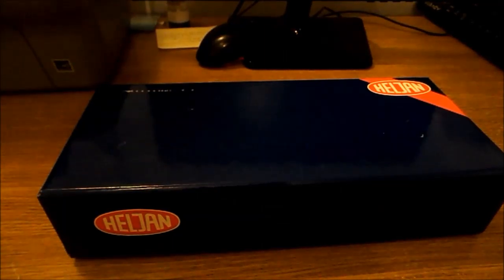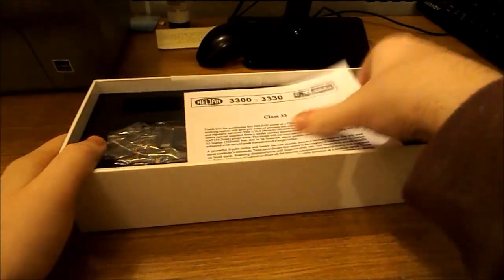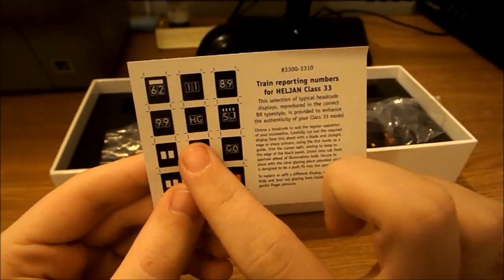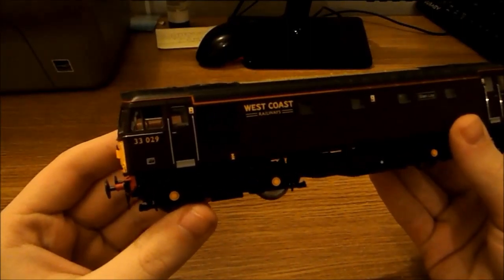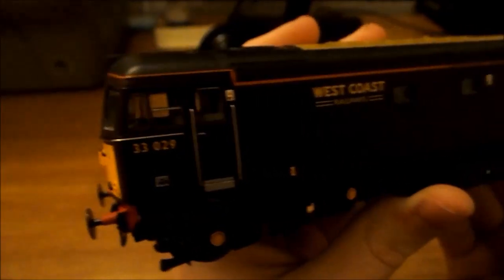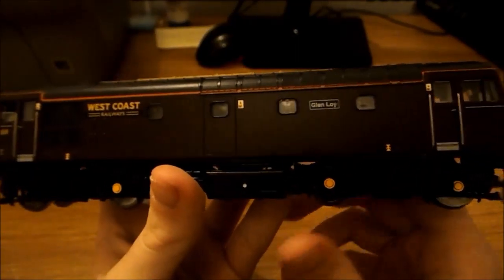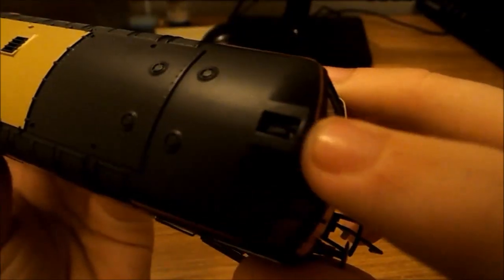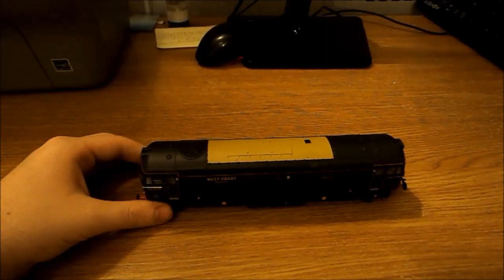Review: Heljan Class 33 (WCRC)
Here is the dark and not very well lit Class 33 review!
Might not be the best review but at least i tried! (some things could be wrong)